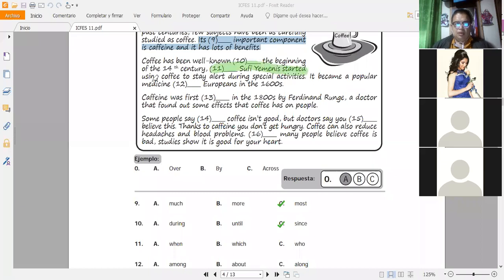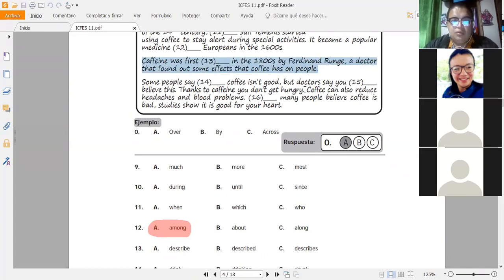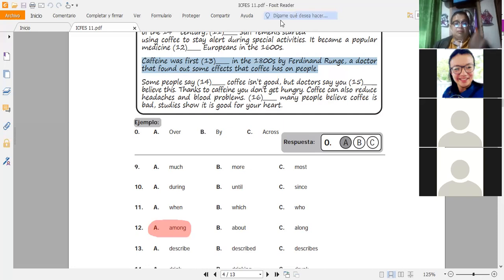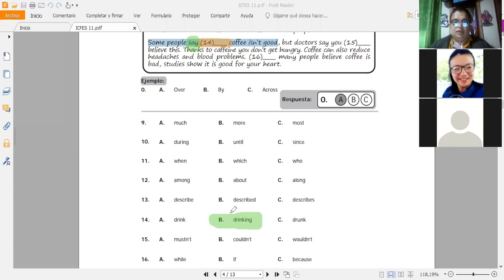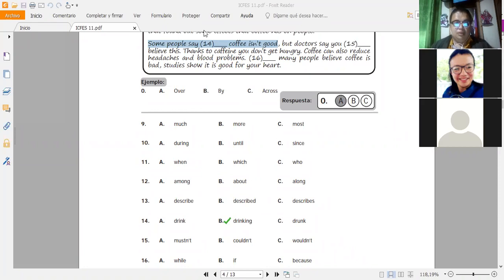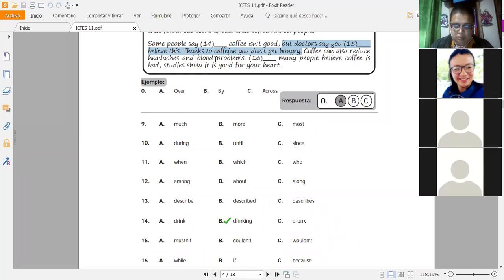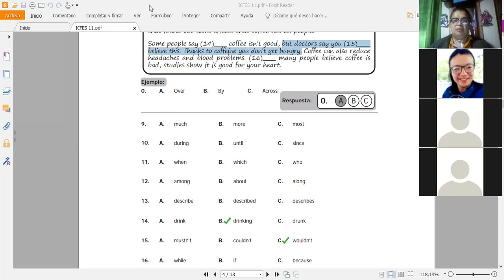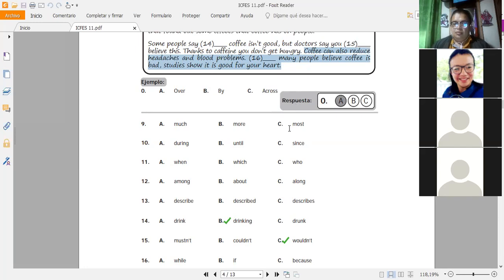Pre 11 P2